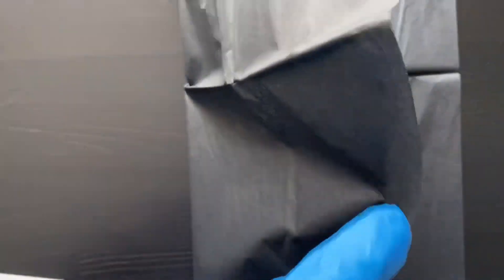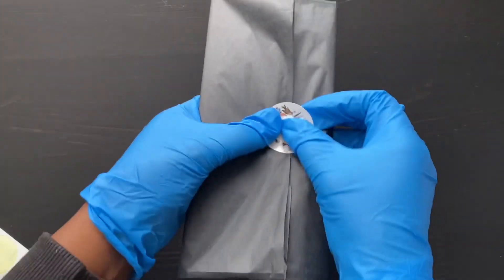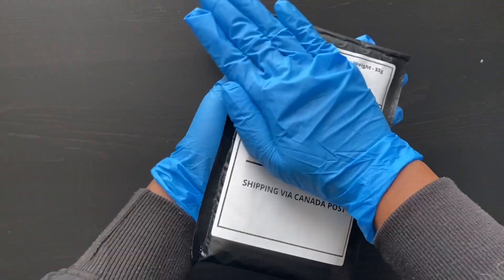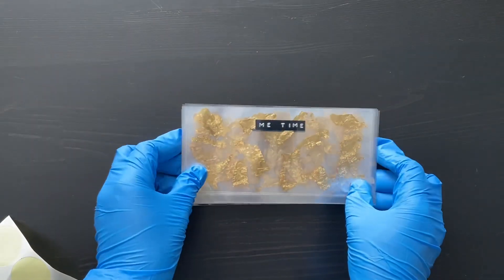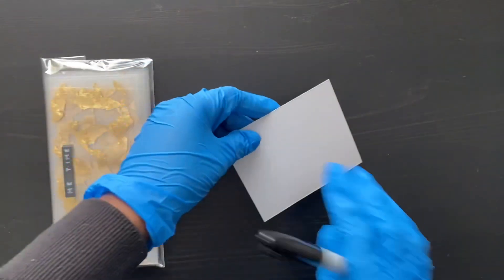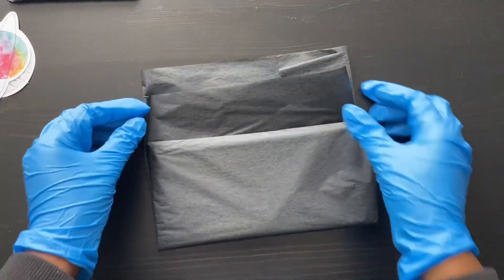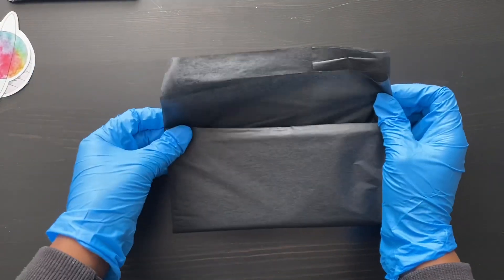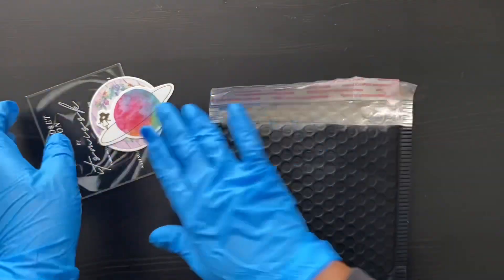PACKAGING ORDERS | HOW I PACKAGE AND SHIP ORDERS FOR MY SMALL BUSINESS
Hello Loves!

In today's video I wanted to share with you me packaging orders for my for the first couple of orders i had received last month! This video is all about how I package and ship my orders for my small business.

Let me know if you enjoy these kind of videos, that way I can do a few series of entrepreneur vlogs here on my channel!

Thank you sooooo much for watchinggggg !

Seeeee y'alll soon XOXO